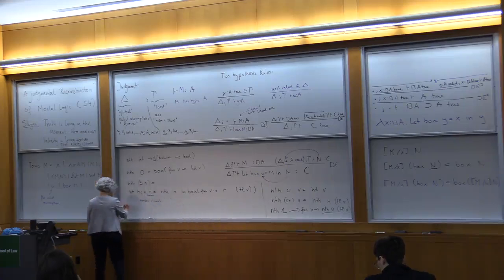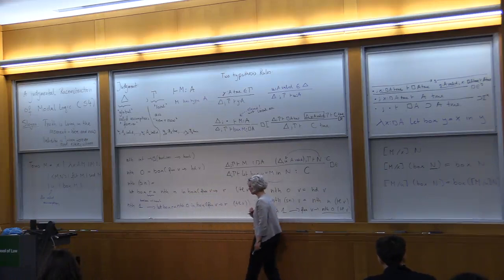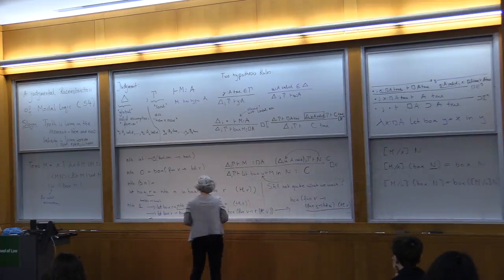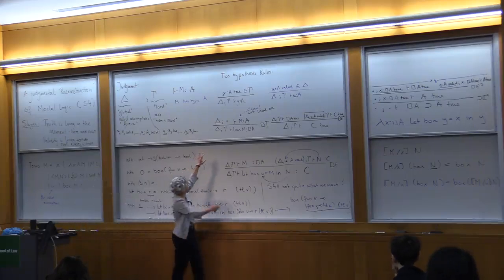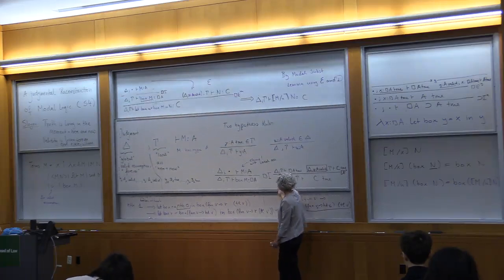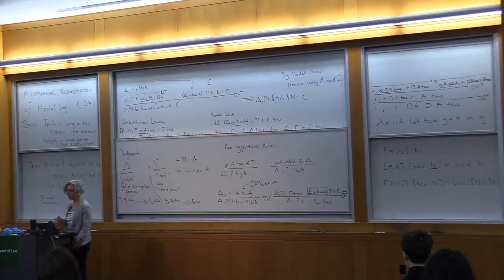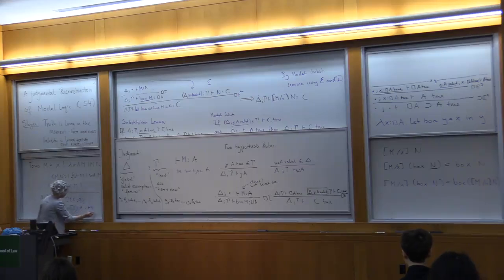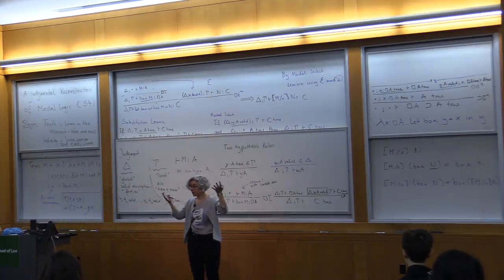OPLSS 2025 – Brigitte Pientka – Introduction to Logical Foundations – Lecture 3: Part 3